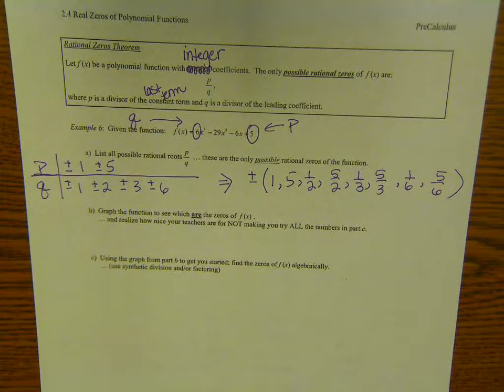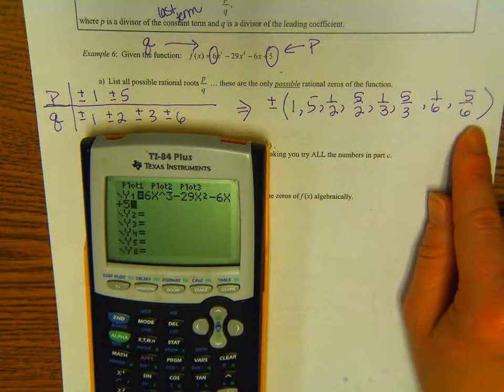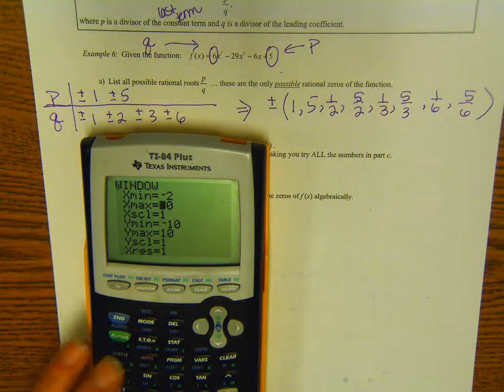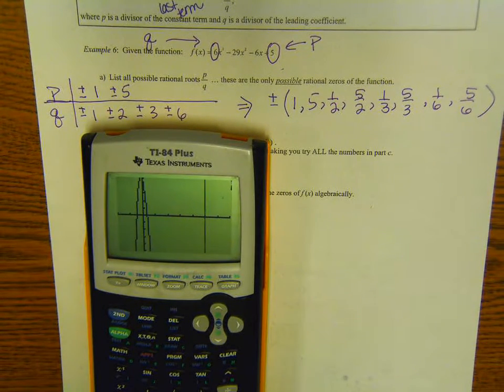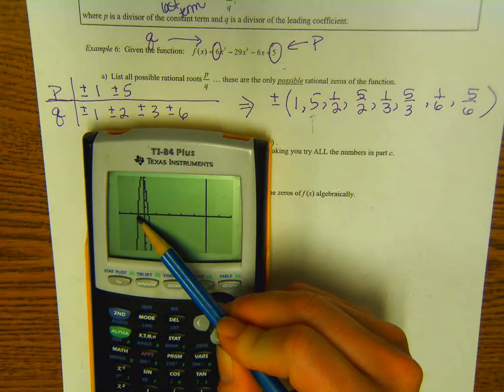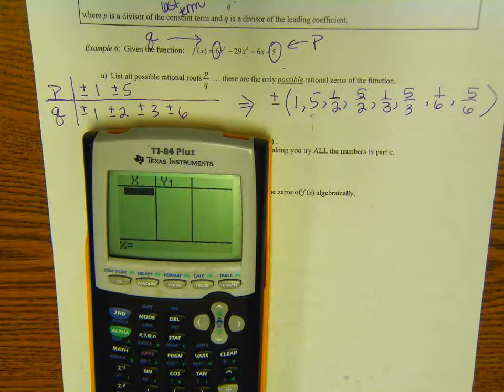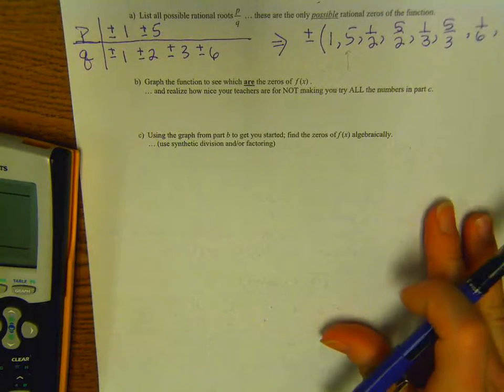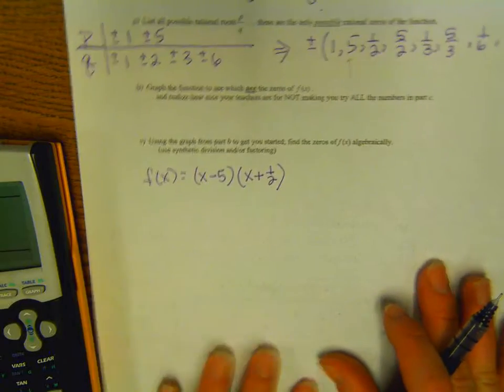Calculus 3 4